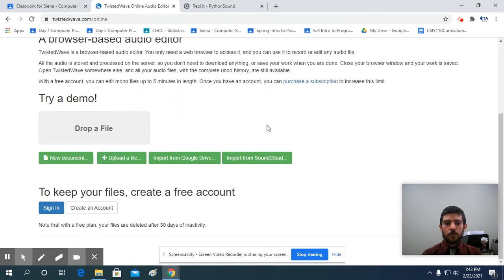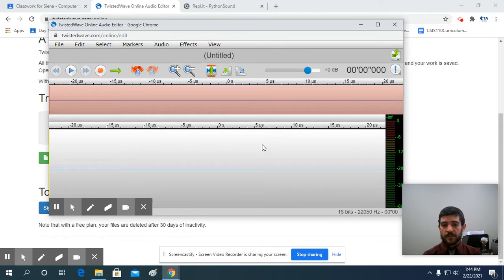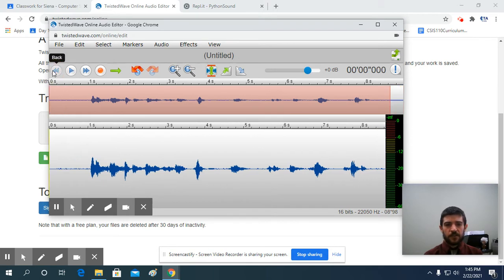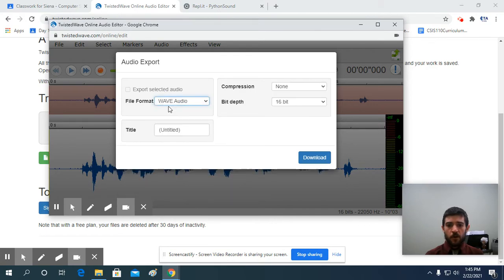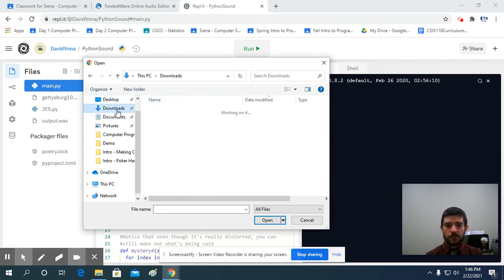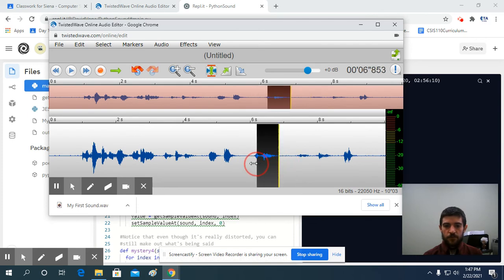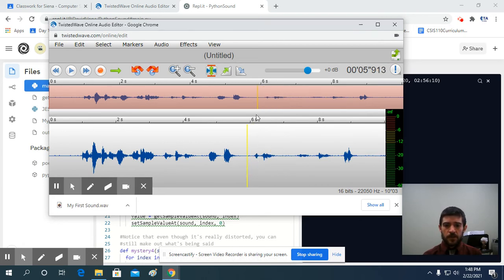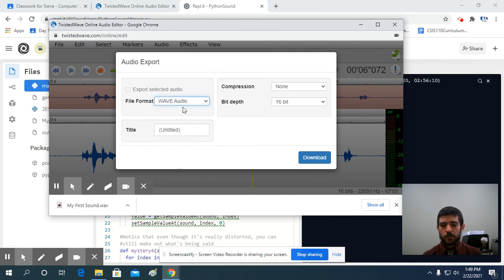Python Sound - Twisted Wave Editor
How to use the Twisted Wave Editor for the Python Sound unit